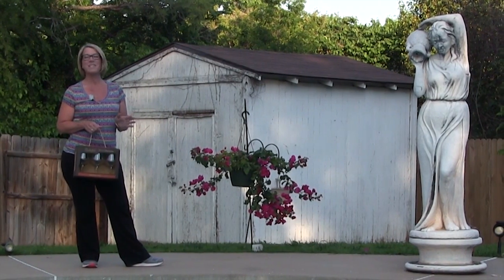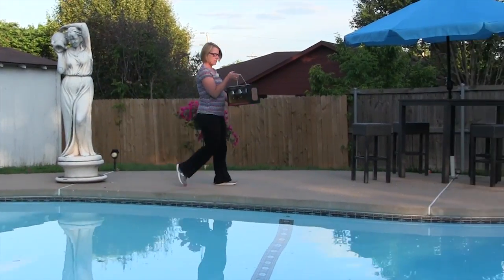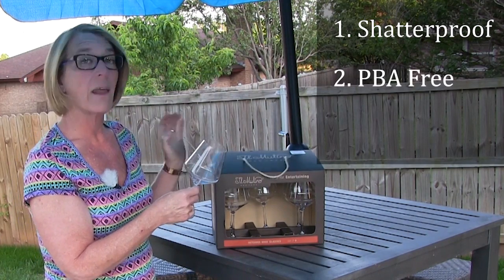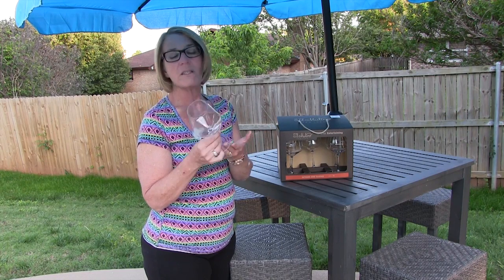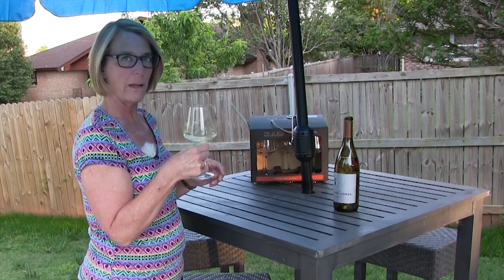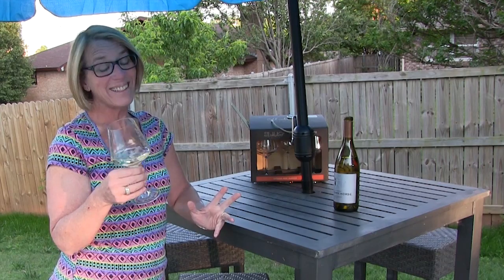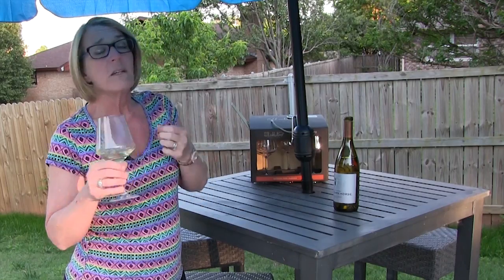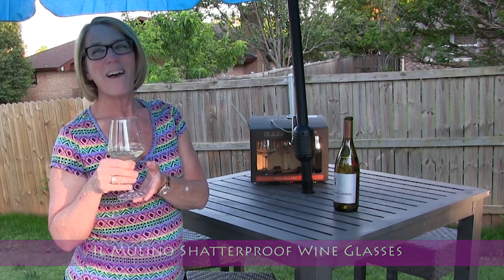Miki's Il Mulino Wine Glasses